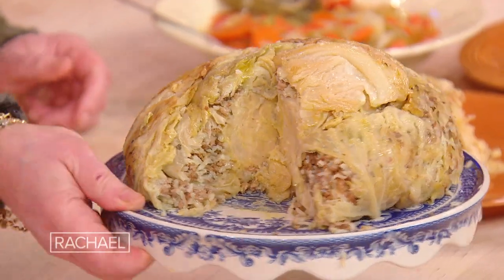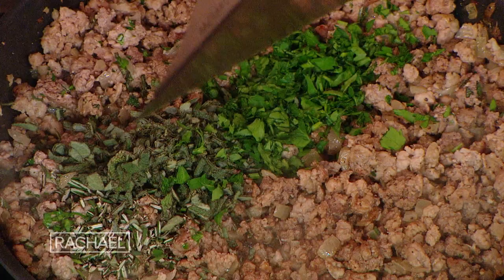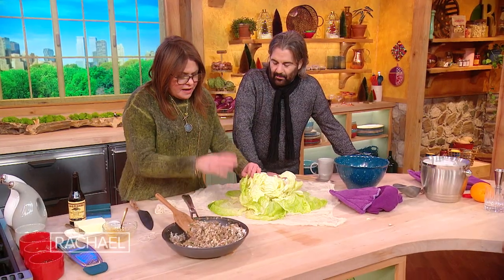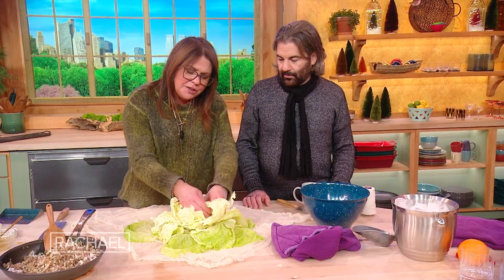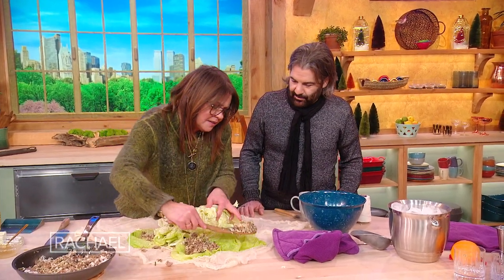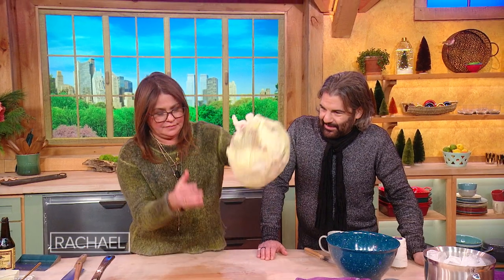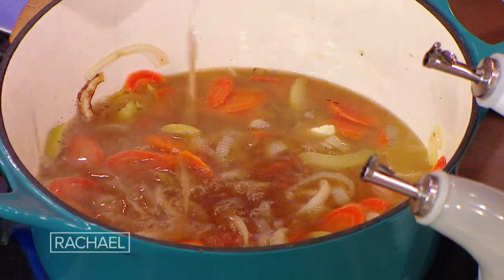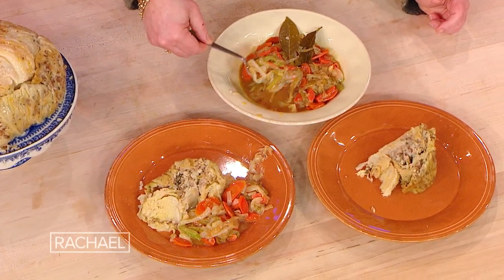Just in Time for Winter, Rach Makes a Spectacular Stuffed Cabbage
Watch Rachael show you how to make Italian-style stuffed cabbage with 3 kinds of meat, rice + seasonings.